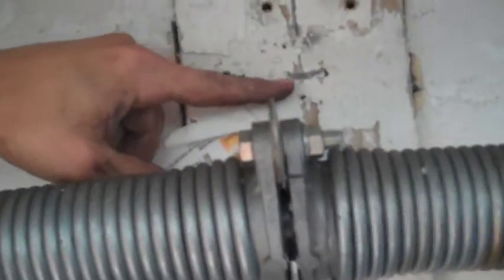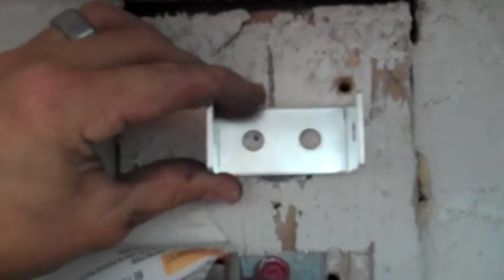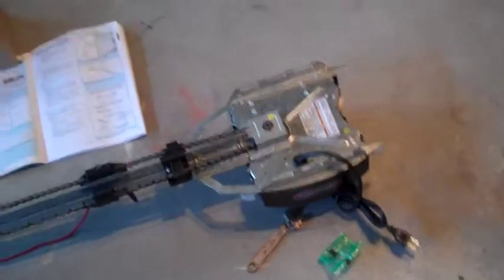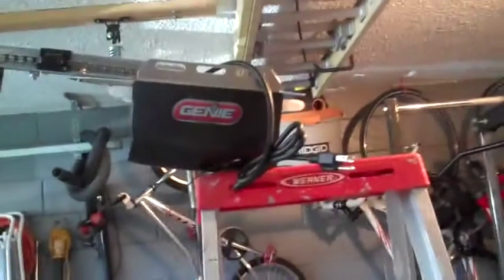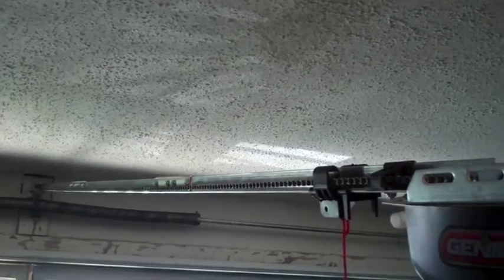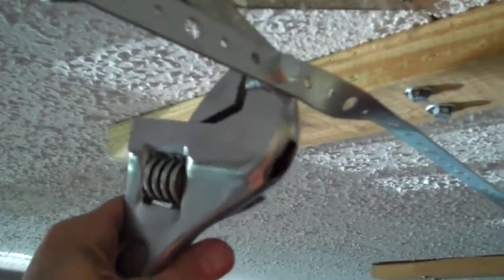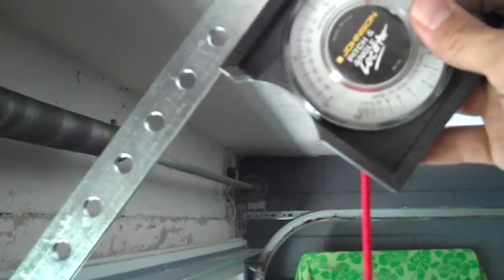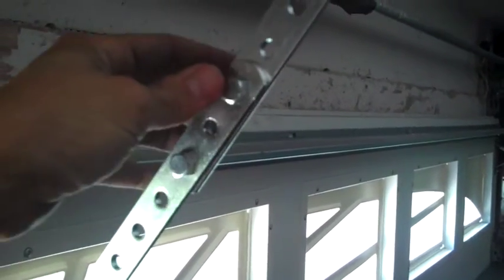Genie Garage Door Opener Install (2)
Part 2 of a 3 part video on how to install a Genie ChainLift 800 1/2 HP Chain Drive Garage Door Opener Model # 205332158 that was bought at the Home Depot